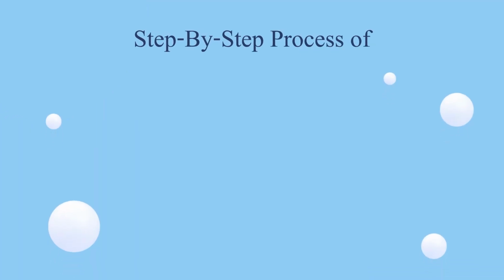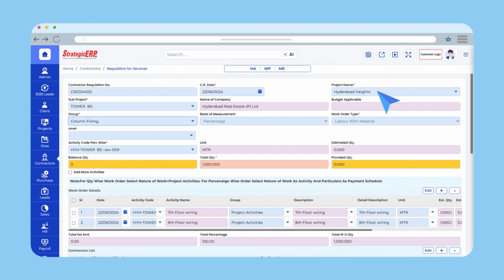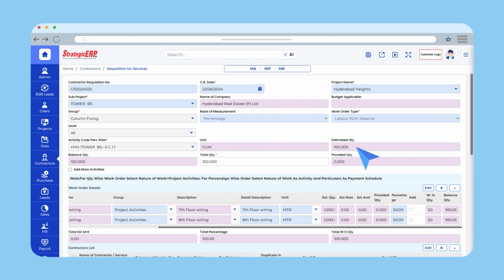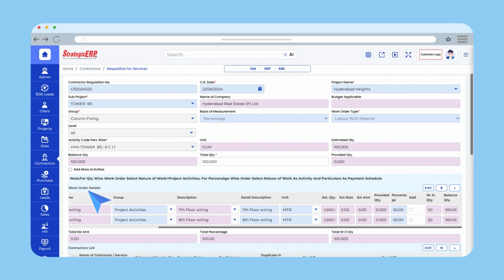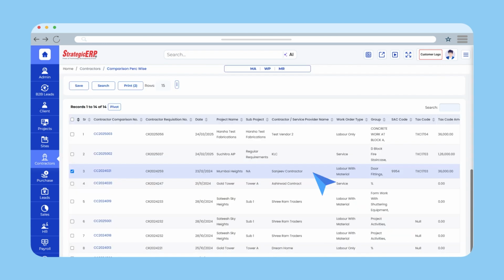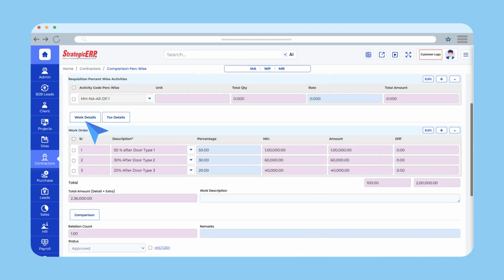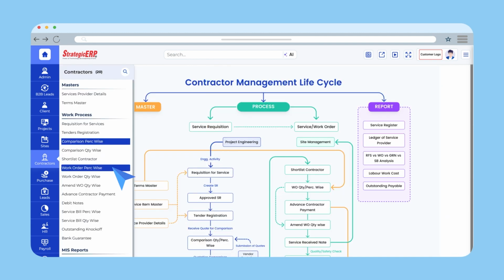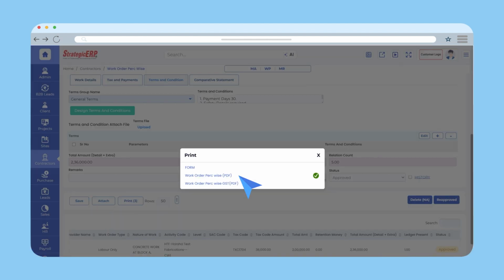How To Prepare Percentage Wise Work Order | Step-by-Step Guide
Managing work orders in construction projects can be complex, but with the right ERP work order management system, the process becomes seamless and efficient. In this video, we’ll guide you through the percentage-wise work order creation process, breaking down each step from setting up requisitions to final approval. You'll learn how to create a work order in ERP, automate approvals, and ensure smooth contractor work order management.

This tutorial covers everything you need to know about percentage-based work orders, including rate entry, tax details, and best practices for optimizing work order management in ERP software. Whether you're looking for a construction ERP solution or simply want to streamline your work order creation process, this video is packed with insights to help you enhance efficiency and accuracy. Watch now and discover how to automate work order approvals like a pro!